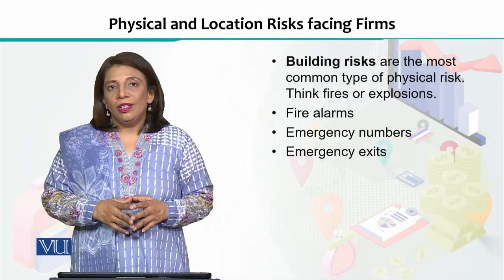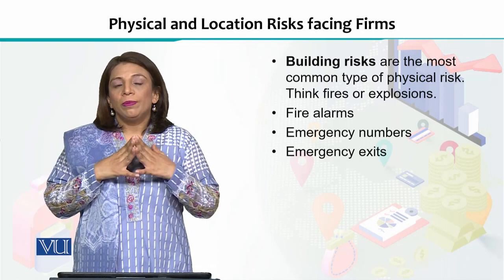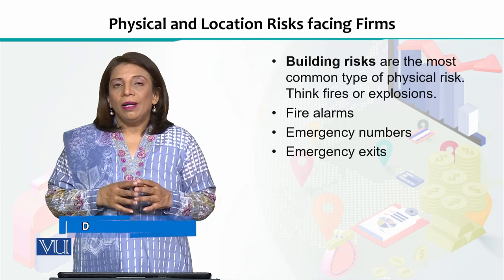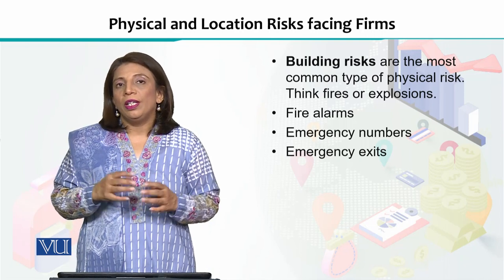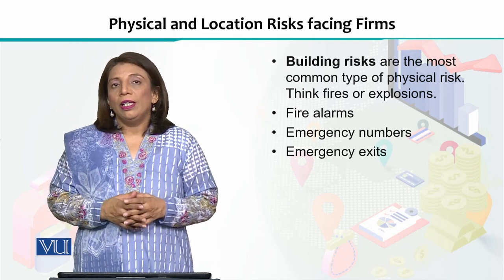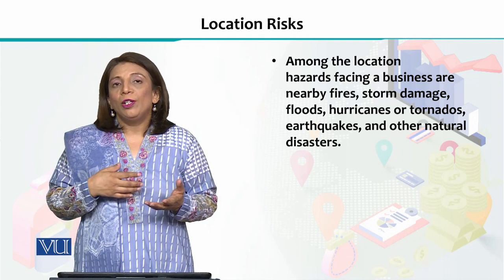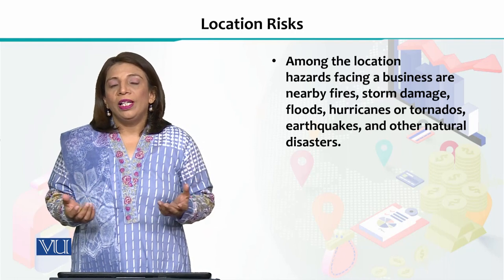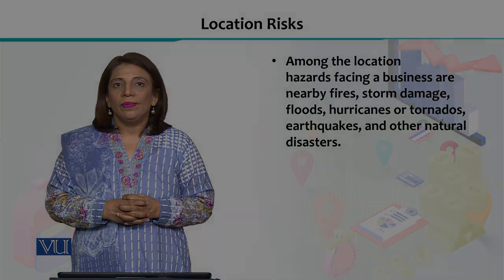Financial Economics | ECO605_Topic119